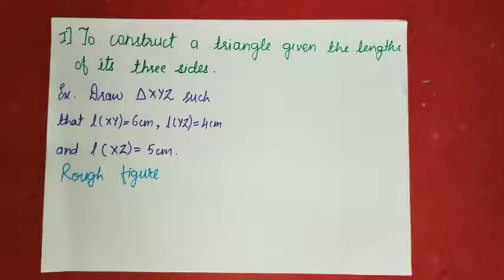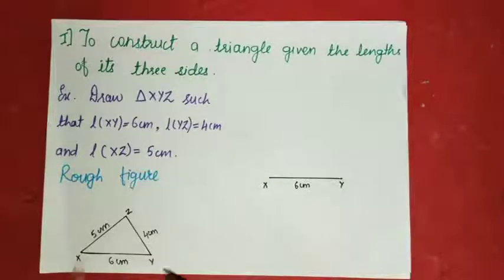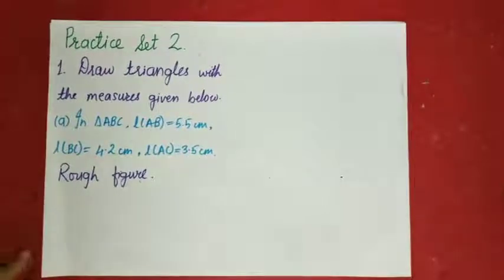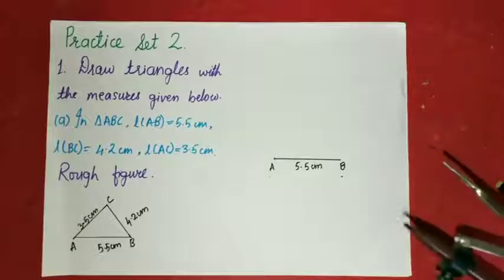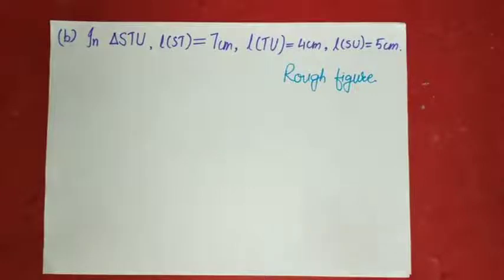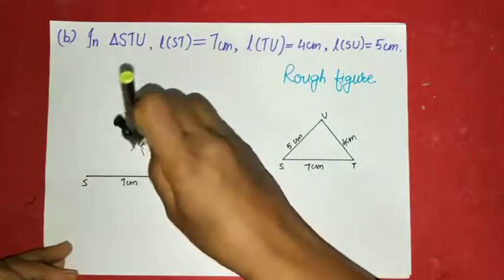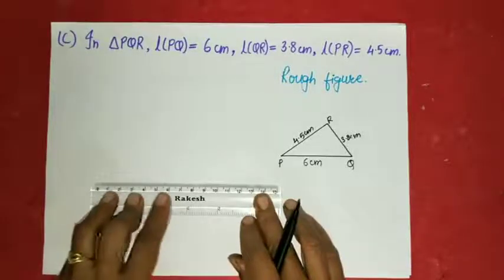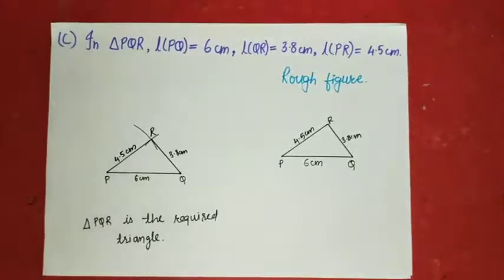2 2 22 7 20 Ls 1 prac set 2